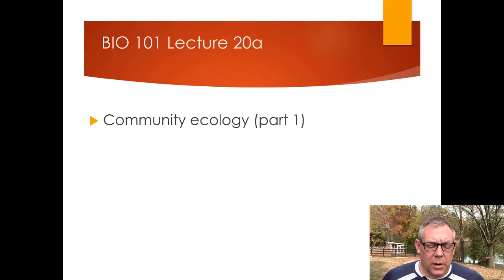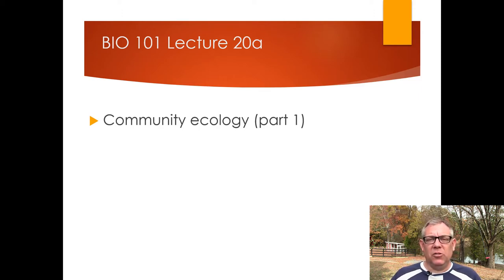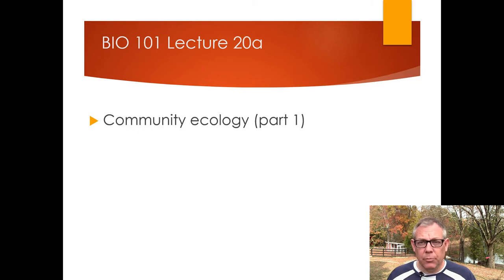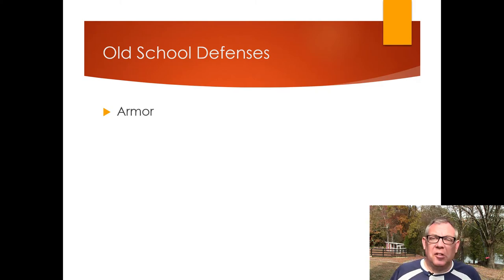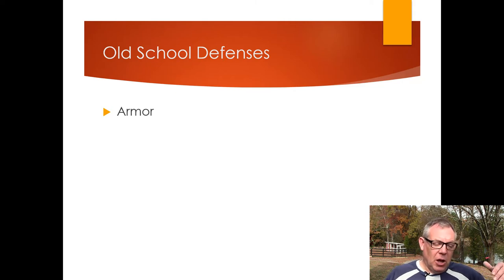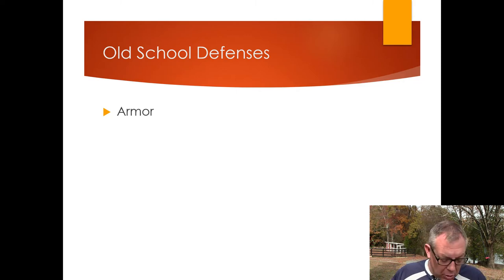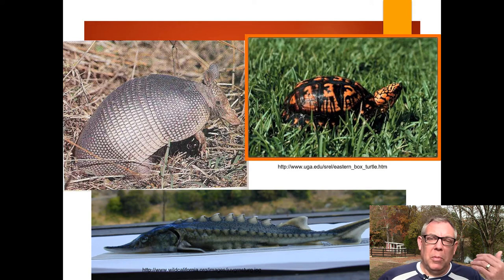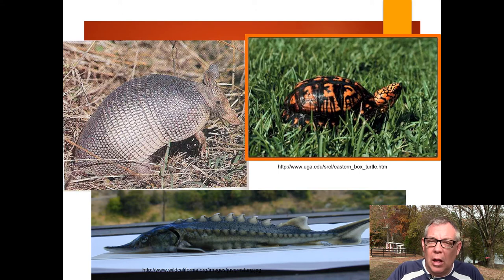BIO 101 Lecture 20a - Community Ecology part 1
Brief introduction into different interspecific interactions.